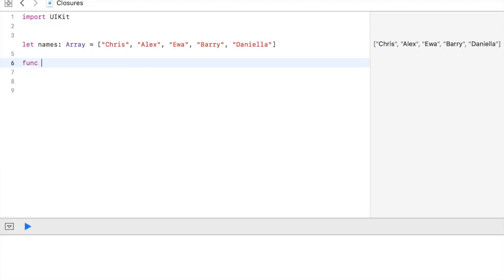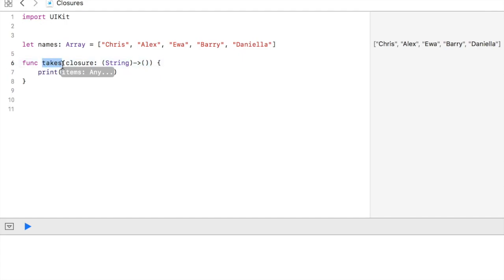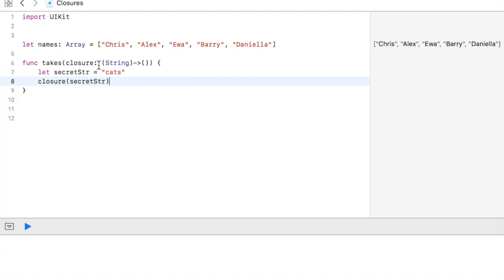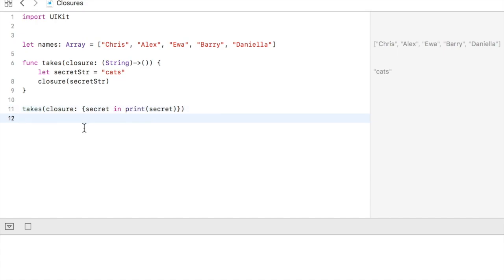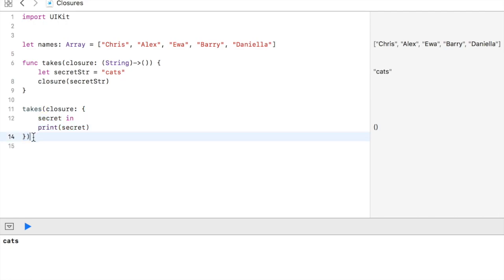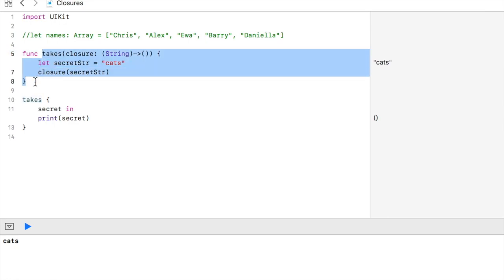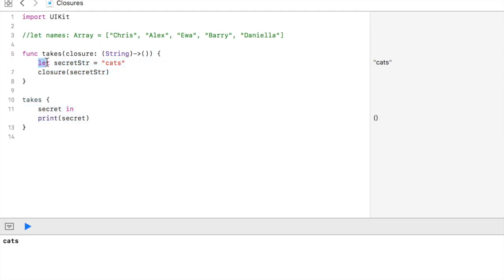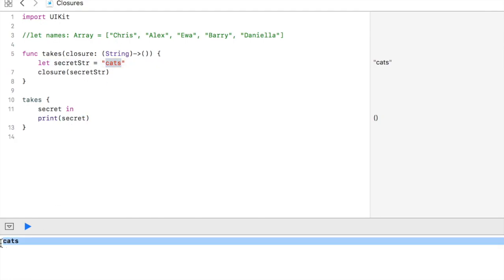Be the compiler, why closure syntax is the way it is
This video is about Be the compiler, why closure syntax is the way it is